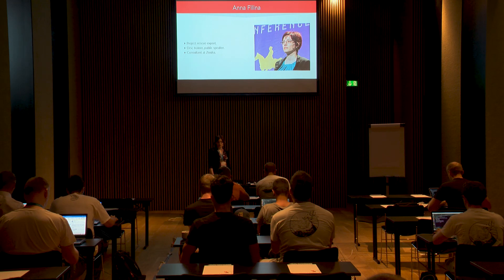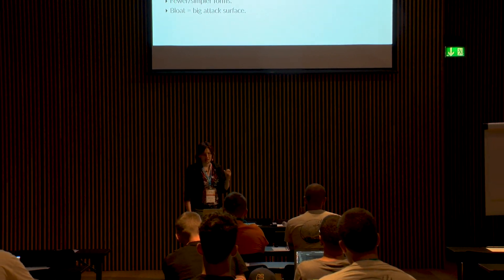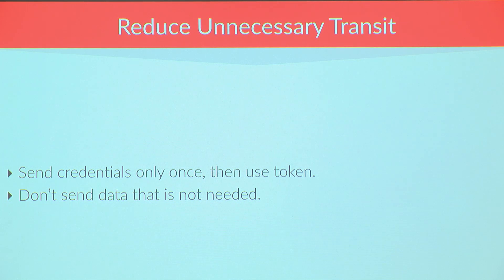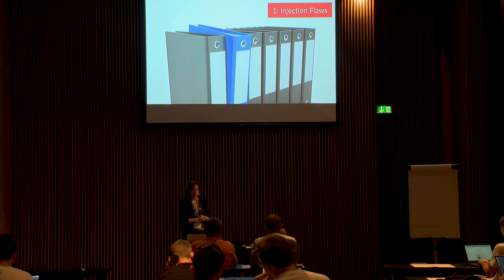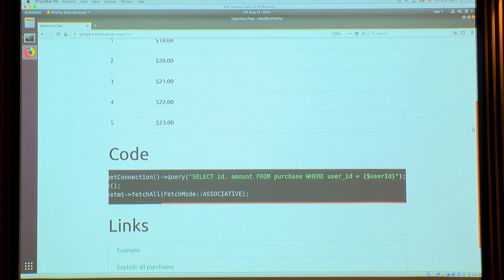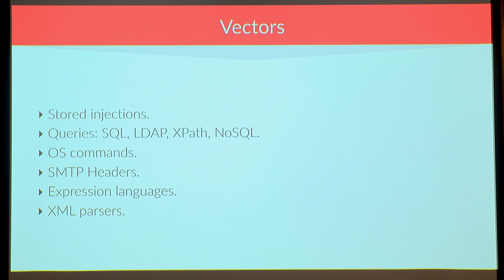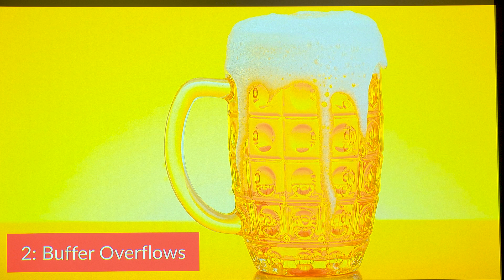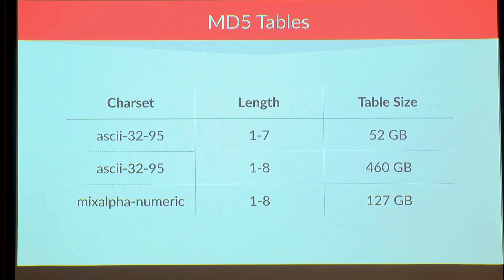Web application security (Part 1), by Anna Filina | Web Summer Camp 2018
Web security is an ever-changing landscape. Protect your infrastructure and your sensitive data with this full-day workshop. You will start with the theory behind application hardening and then go through a multitude of common vulnerabilities, along with concrete examples and solution in PHP. You will finish with an interactive risk assessment session.